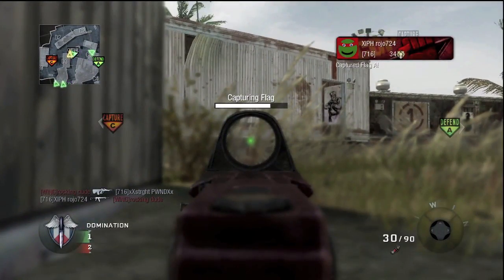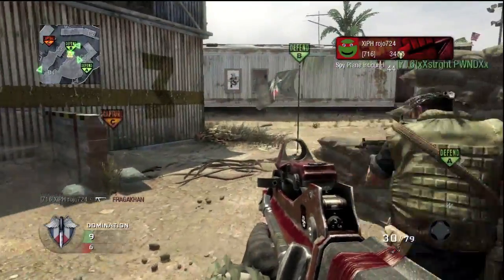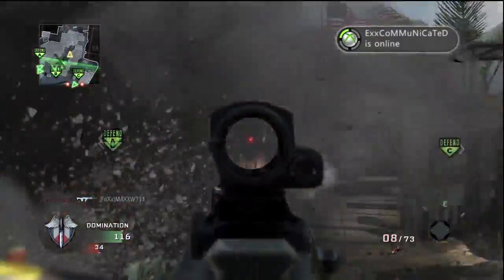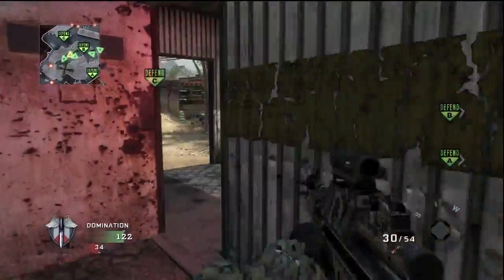Map Control Talk on Firing Range Domination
A little map control/spawn system talk about Firing Range Domination.  Hopefully helpful, if it was helpful and you'd like more videos like this on other maps just tell me, if it was not helpful at all and I should never do a commentary like this again also tell me.